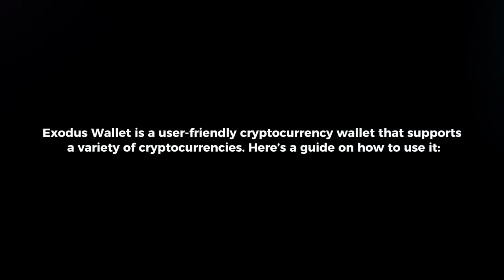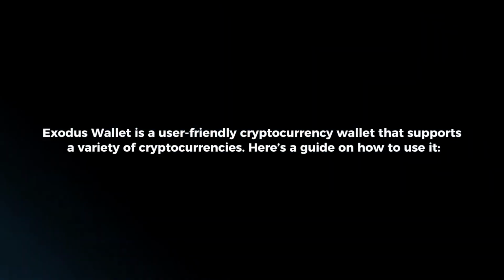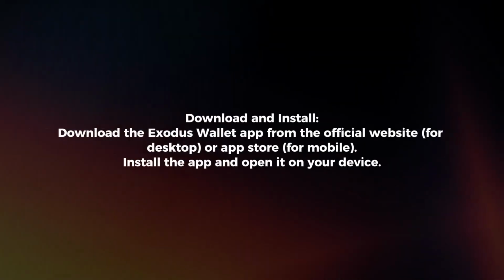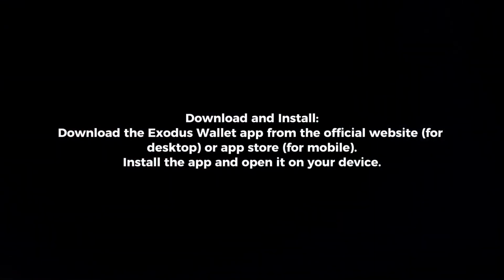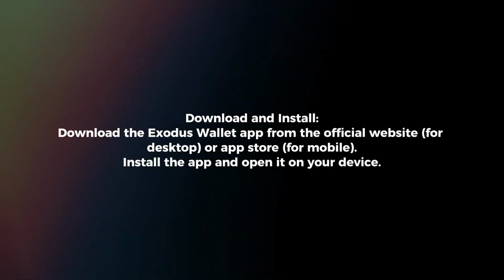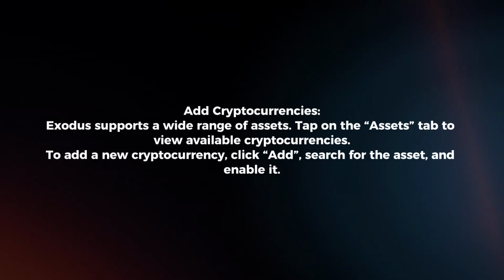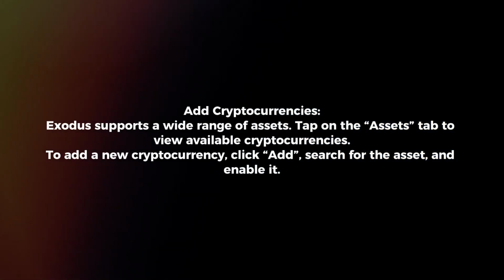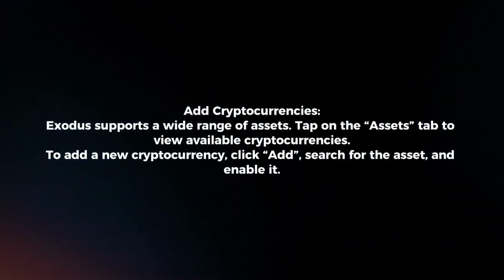How To Use Exodus Wallet (2025)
In this video I will explain How You Can Use Exodus Wallet In 2025.